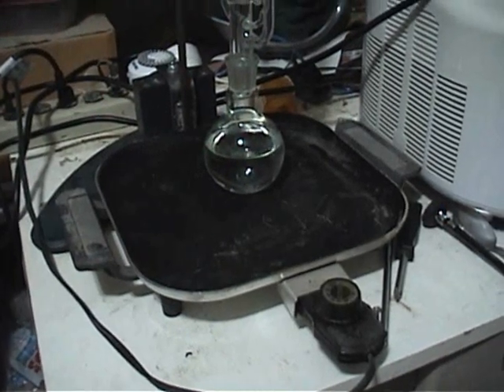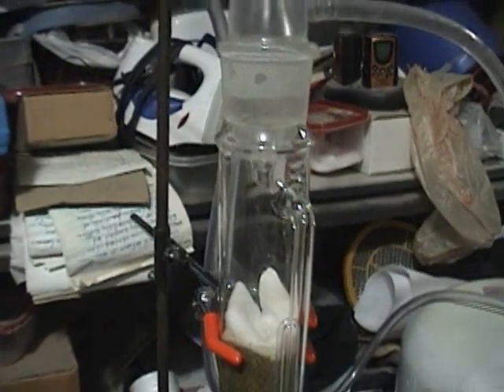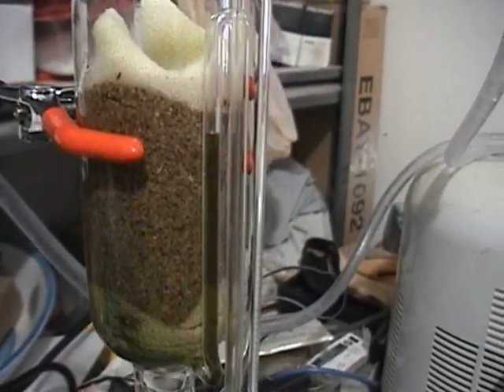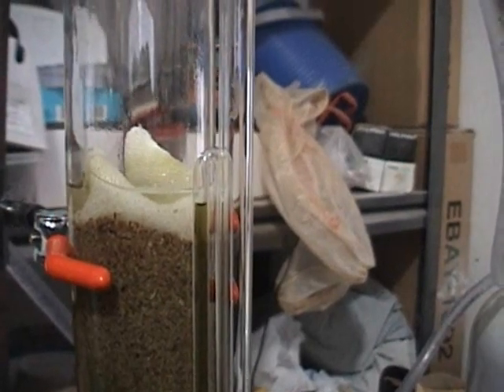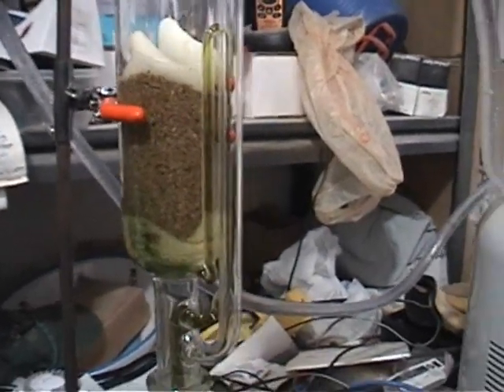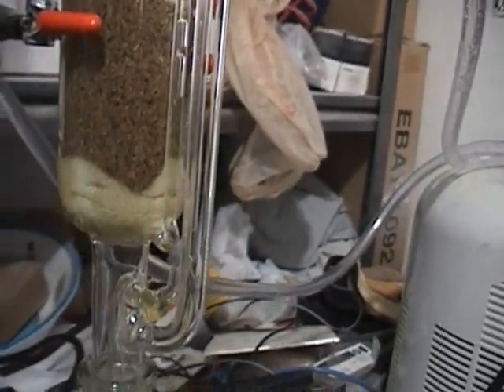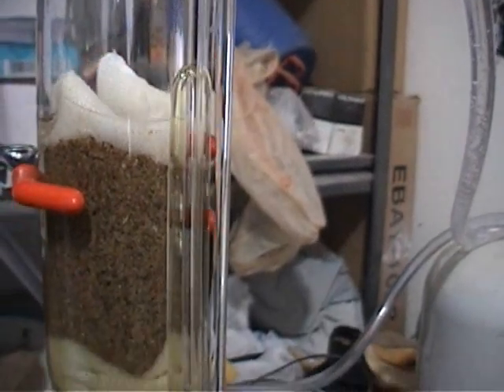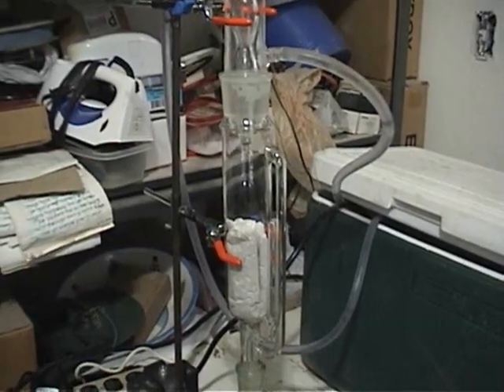Soxhlet Extraction of Medical Marijuana Oil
This video documents my first efforts at setting up my Soxhlet extractor and troubleshooting the operation of the apparatus. It is my my goal to develop the methods to extract and concentrate the active compounds in the Cannabis to maximize the potency of the edibles and topical liniments I am preparing. I have had great success with my topically applied spray solution in relieving not only my foot pain but a variety of pains suffered by my network of friends and family. My doctor is amazed at the results we have obtained with the use of this spray and also with the glycerin-based tinctures that I have used to restore the flavors of food to my taste receptors.